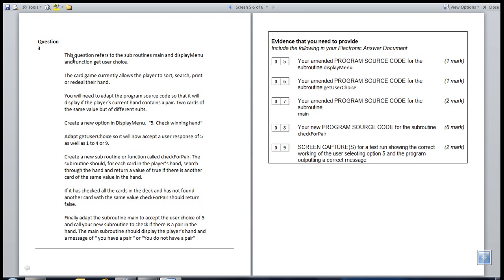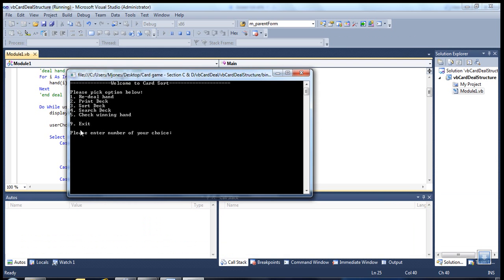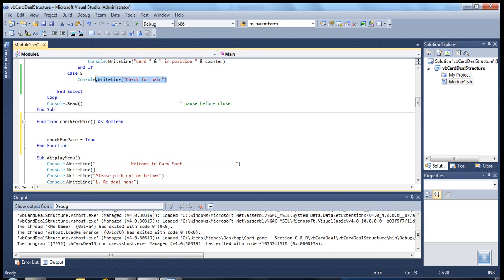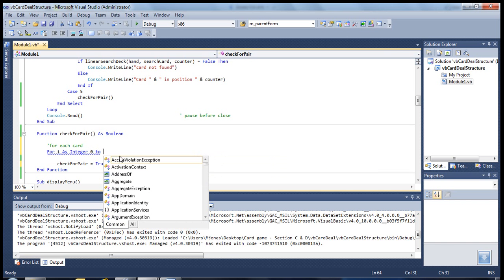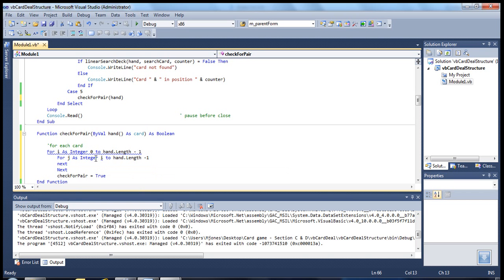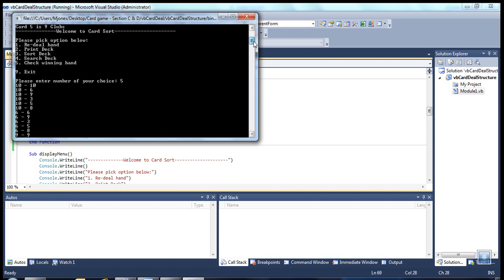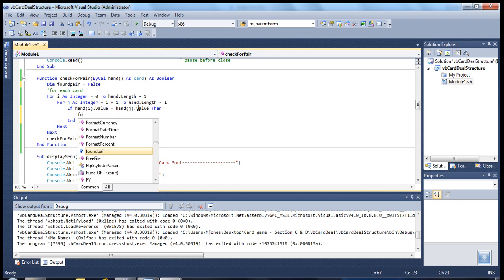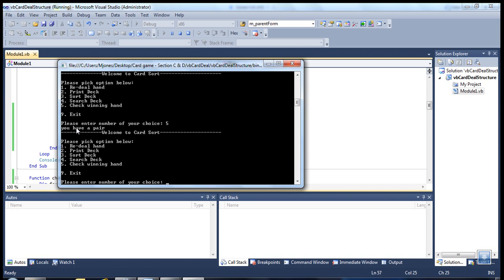Top down approach to question 3 for card sort game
How to find if your hand of 5 cards has a pair, or more, of the same value cards. This is done using a top down methodology